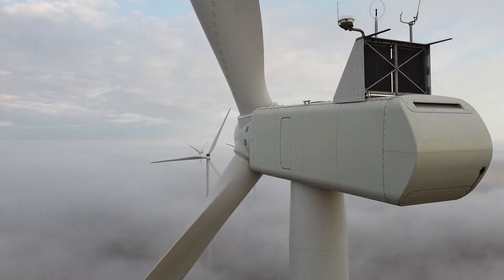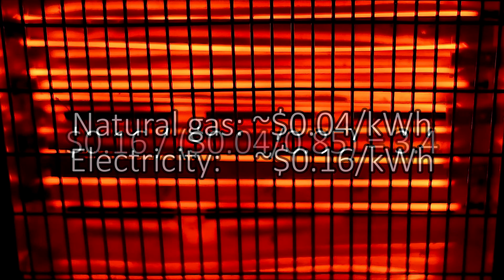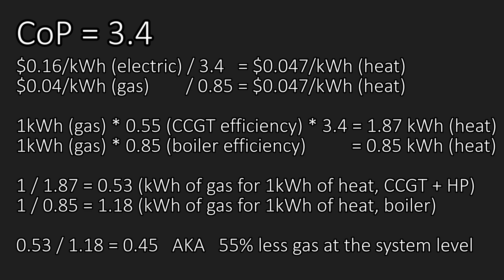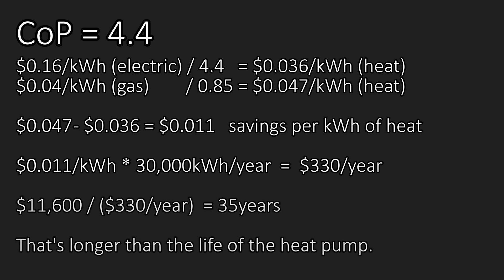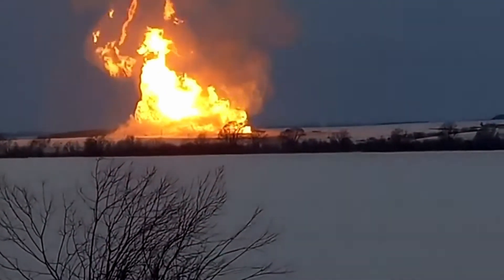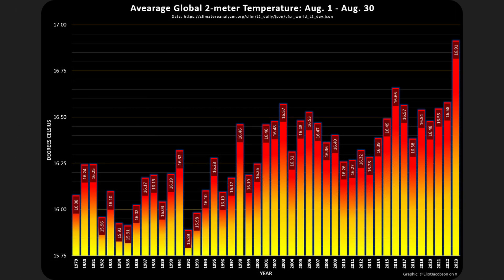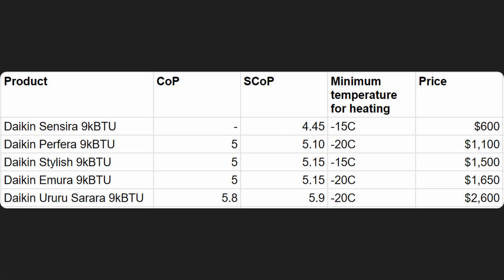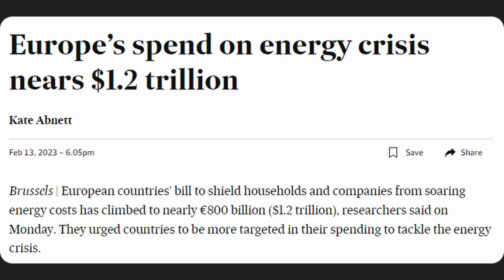How ACs will Save the Climate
Heat Pumps don't have to break the bank. Reversible ACs are more efficient than conventional heat pumps, come in at only 10% of the upfront cost, and can take 80 to 100 percent of the heating load off of the gas boiler, leading to a 60-70% reduction in heating-associated carbon emissions.

In the average European climate, using the reversible ACs in cooling mode barely claws back a few percentage points off of the carbon savings, allowing for guilt-free AC, and making the investment that much easier to justify. Under these conditions, air-to-air heat pumps constitute not only a climate solution, but also a form of climate adaptation.

0:00 - Intro
0:32 - How traditional heating works
1:49 - How Heat Pumps work
3:13 - Where Heat Pumps stumble (financially)
5:40 - How air-to-air Heat Pumps solve this
7:51 - Net climate impact, including cooling mode
9:42 - Tactical deployment
10:40 - Strategic deployment
11:15 - Society-level benefits
13:00 - Outro